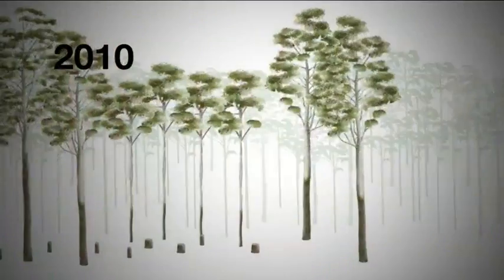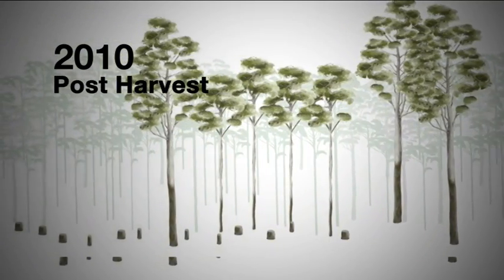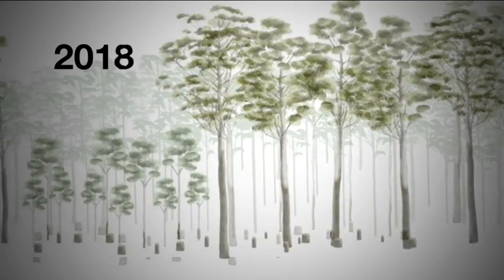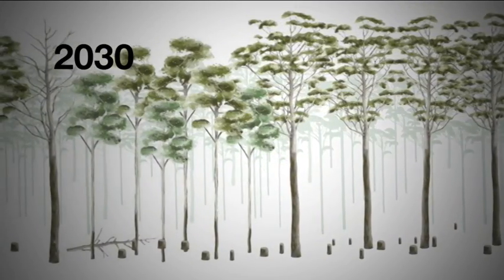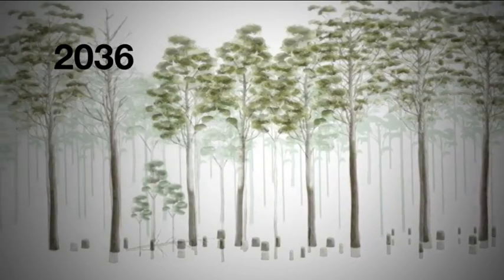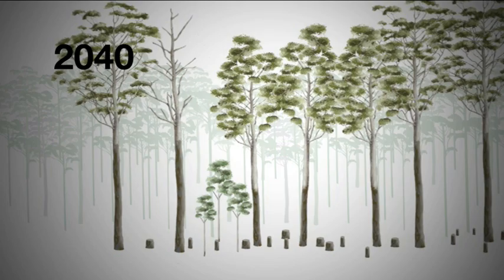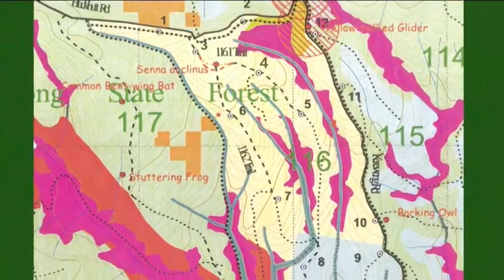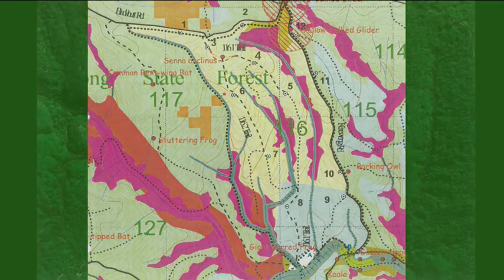Australian Group Selection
See how foresters use Australian Group Selection, a silviculture technique, to sustainably harvest timber from native forests.